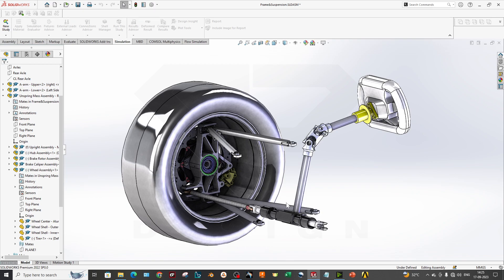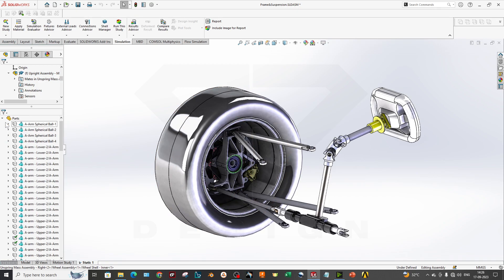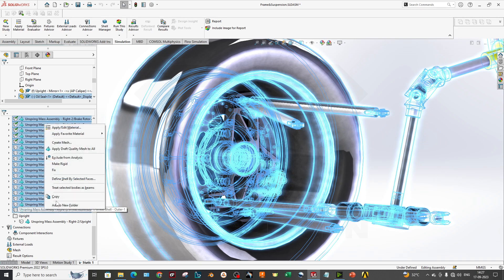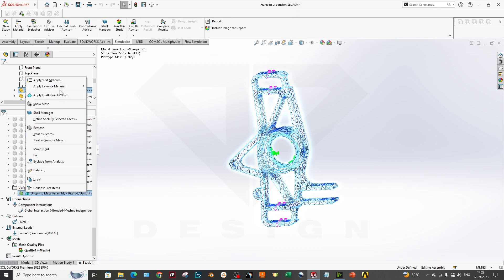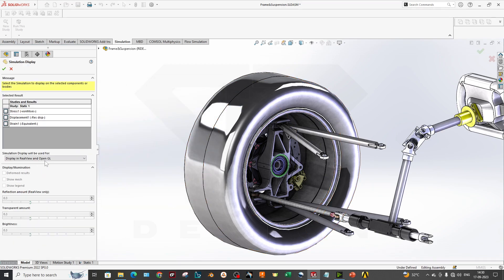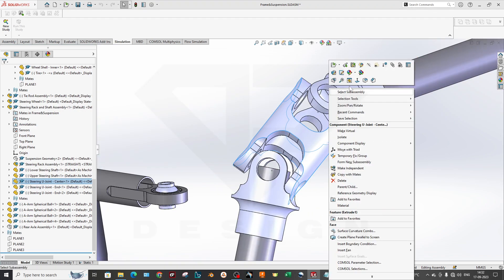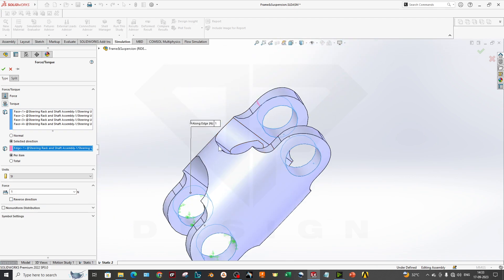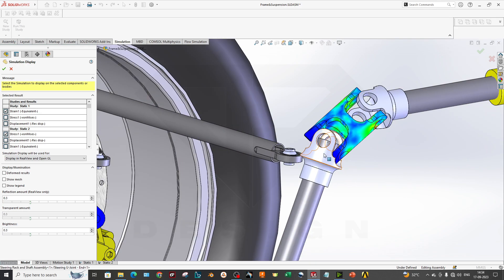Simulation Display in Solidworks Assembly Tutorial | Formula Student | FEA | DP DESIGN